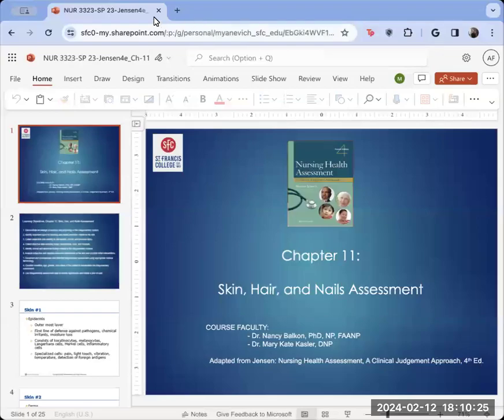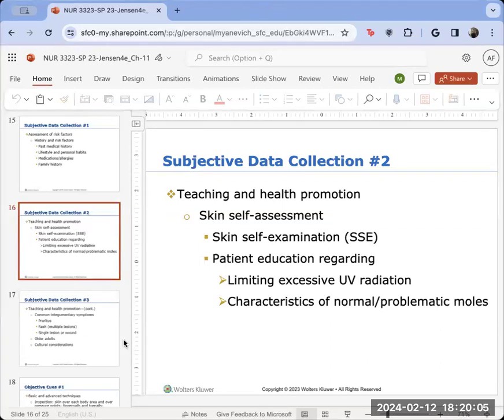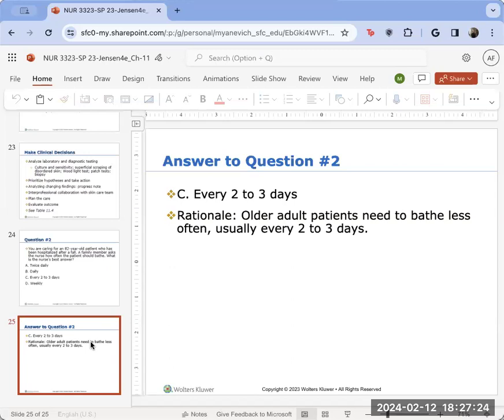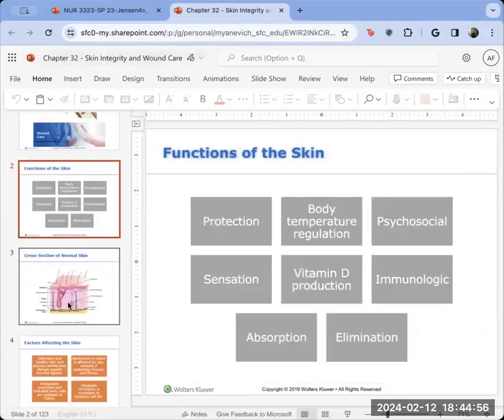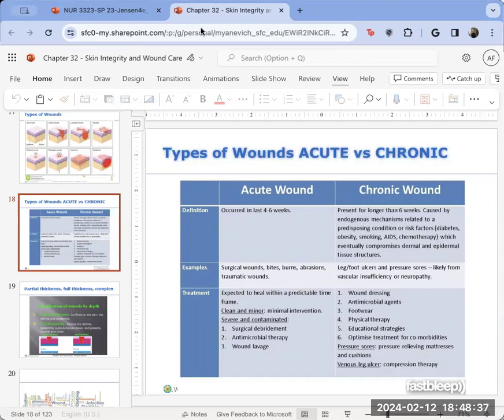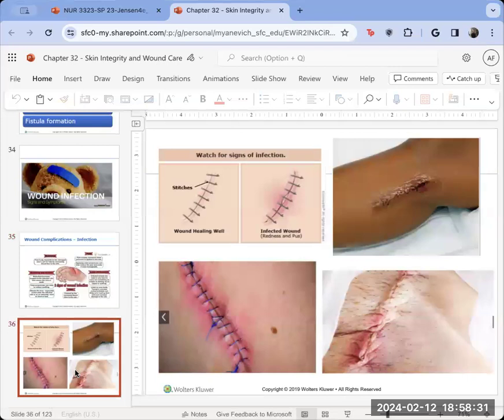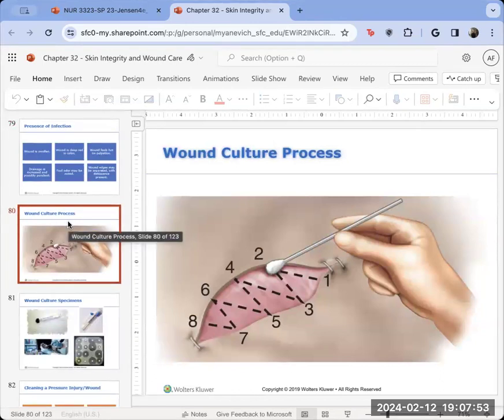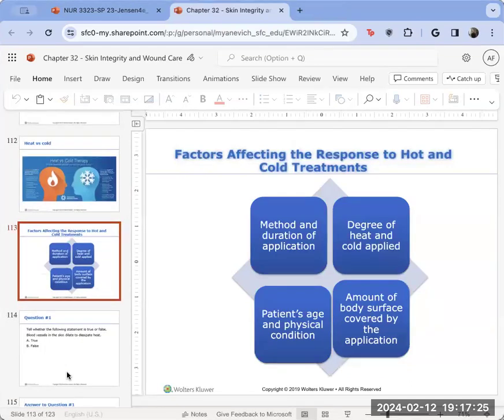Physical Assessment and Fundamentals for Skin/Wounds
We discussed how to perform a physical assessment on the skin, hair, and nails. We discussed pressure injuries (defined the stages and interventions), wound characteristics, factors that affect healing and factors that promote healing. Nursing considerations for different types of wounds and how to perform a wound assessment. Tutoring provided by St. Francis College